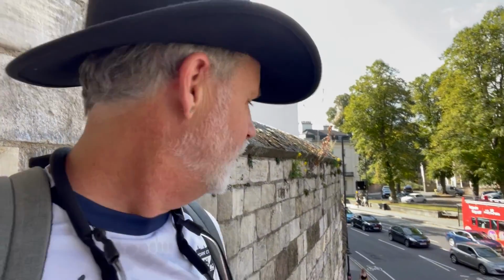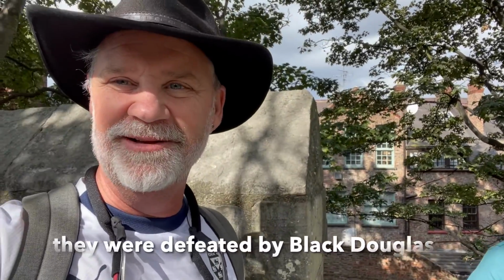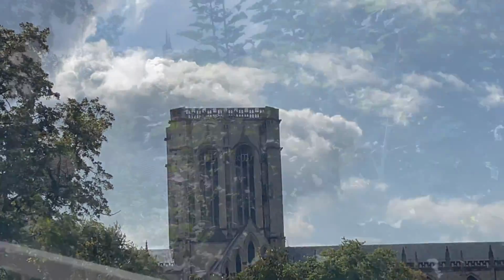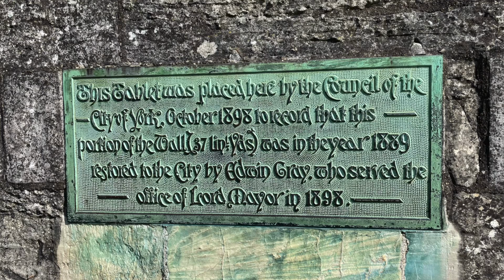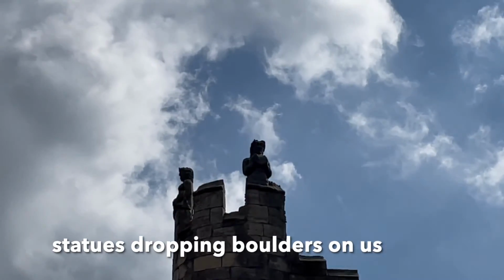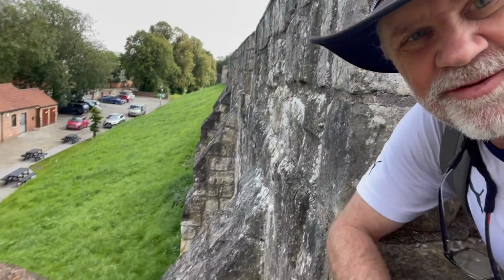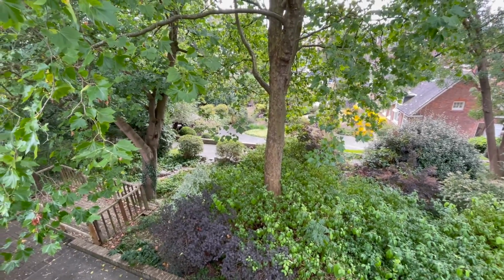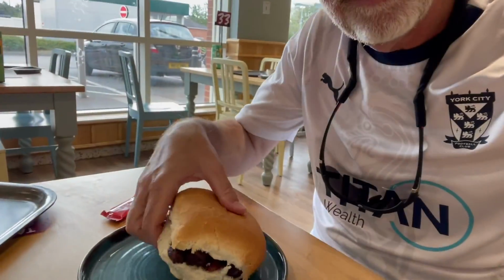vlog8 York Wall Walk 1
Roman, Norman, medieval, Victorian.  A 2 mile walk through history... and to the Morrison's and a couple pubs.  Could take an hour... we took 8 hours having so much fun stopping and exploring suggestions from the Friends of York Walls You can do it faster!